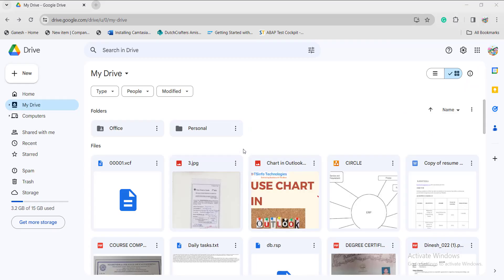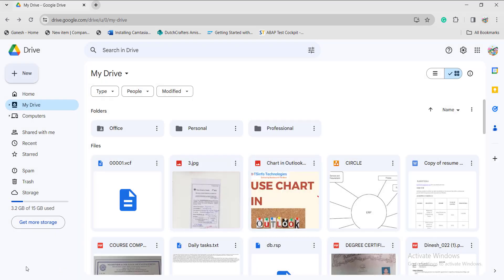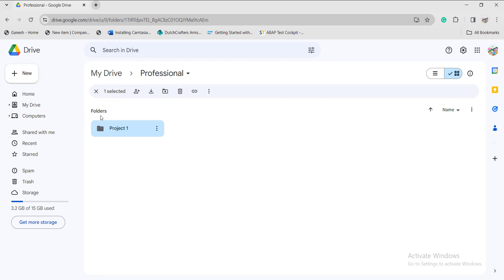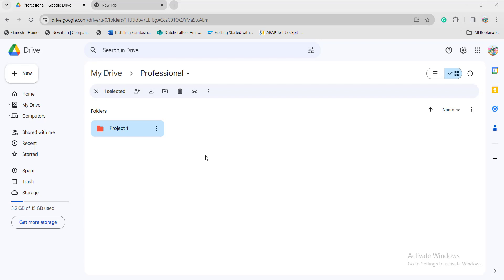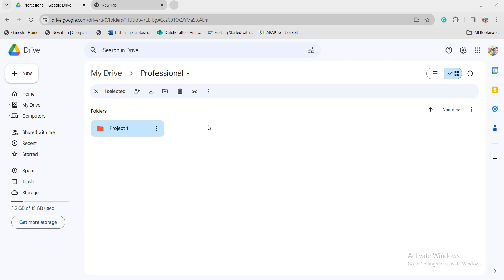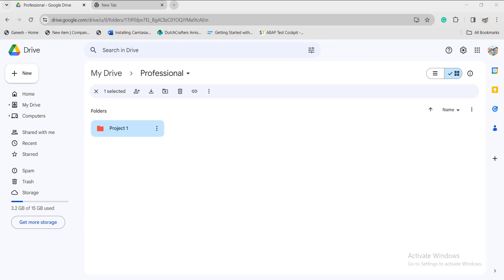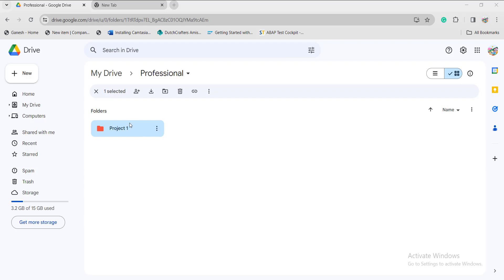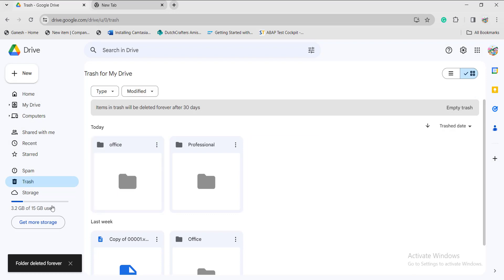Creating folders and subfolders in Google Drive | Create a New folder and subfolder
Welcome to our step-by-step tutorial on creating subfolders in Google Drive! Organizing your files has never been easier. Follow along as we guide you through the simple process of creating subfolders to keep your Google Drive tidy.
Visit a complete tutorial on, How to Create Subfolders in Google Drive